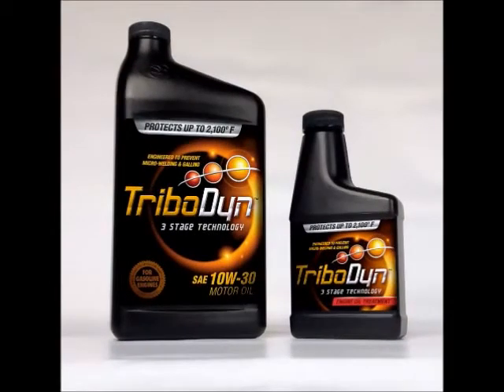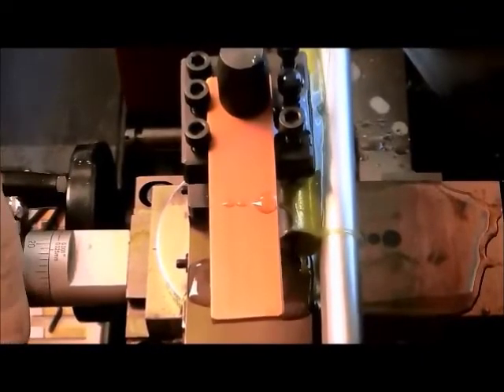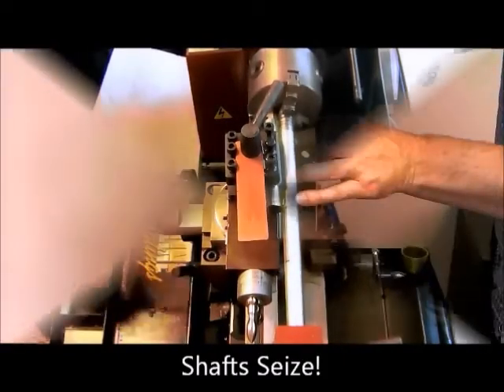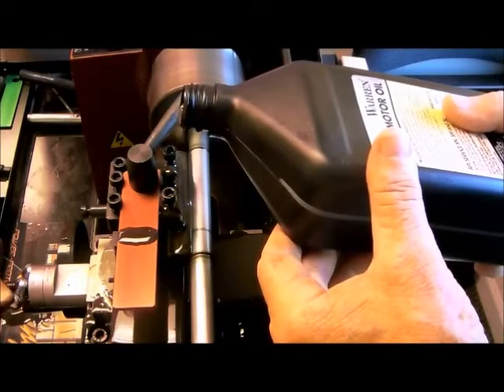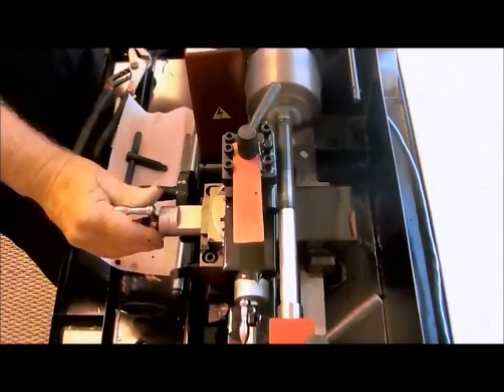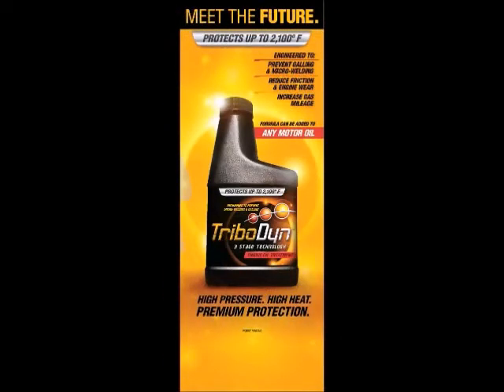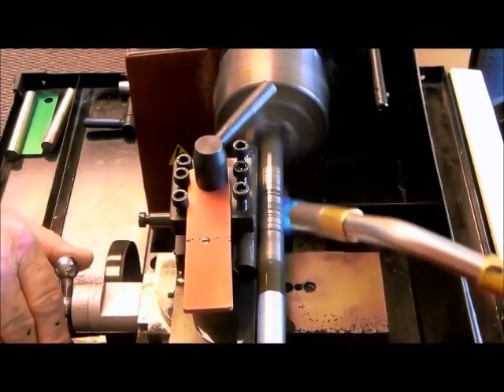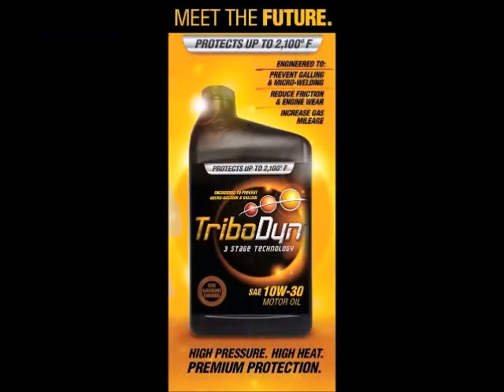TriboDyn Lubricant Reduces Friction, Wear and Galling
The video above illustrates the advanced lubrication technology you will see in all Tribodyn products. Trust Tribodyn to deliver unparalleled protection in all of your engine oils, gear oils and greases. today to place an order.